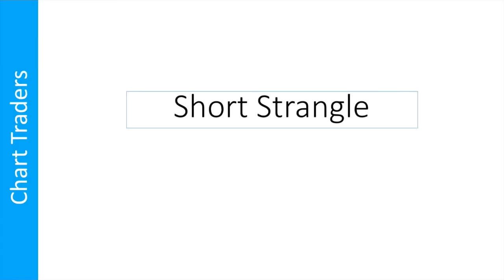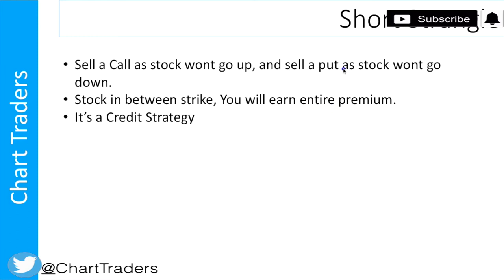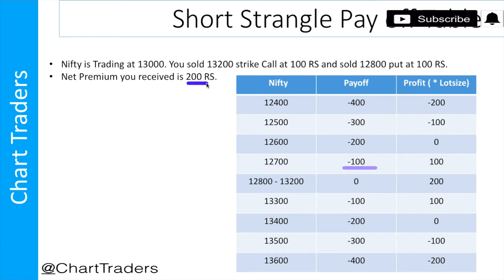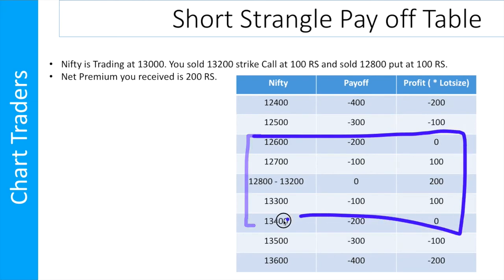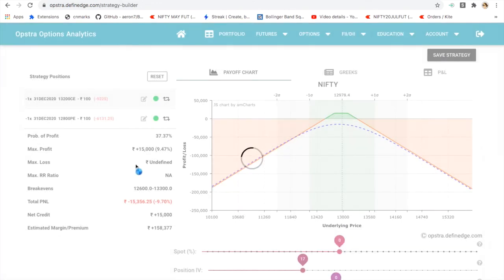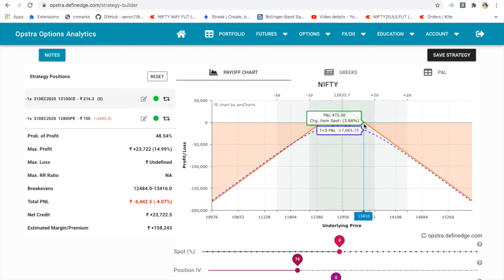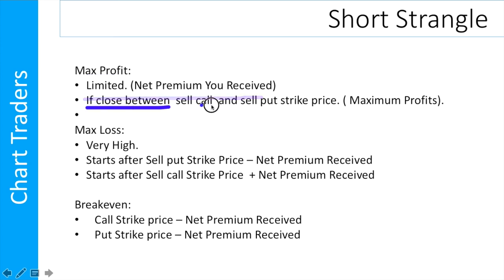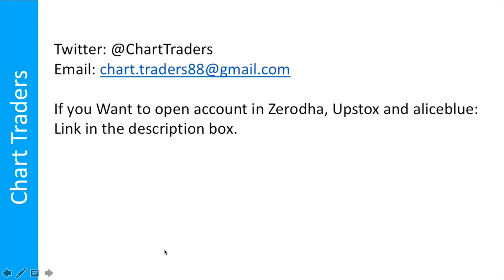Short Strangle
Dera Traders,

Welcome to ChartTraders,

On my channel you will learn basic candlestick chart pattern like Marubozu, Engulfing, hammer, harami, morning star, evening star and others also how to trade using this candle stick patterns. Learn candlestick chart pattern for beginner. Explore chart pattern and draw pattern on chart. Also you will learn how to make scanner in streak, how to make algorithm using streak, how to do algo treading, different trading setup for algorithm and different trading setup performance using streak.
Yo will also learn stock analysis.